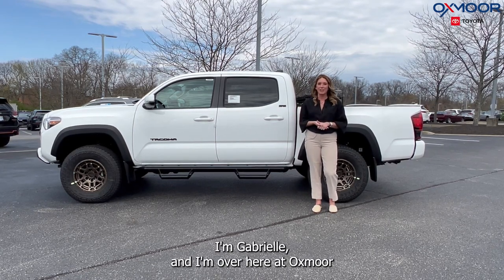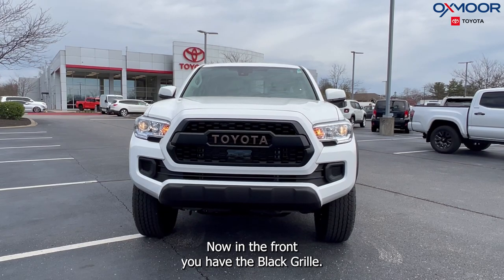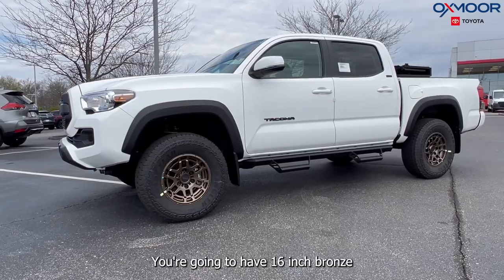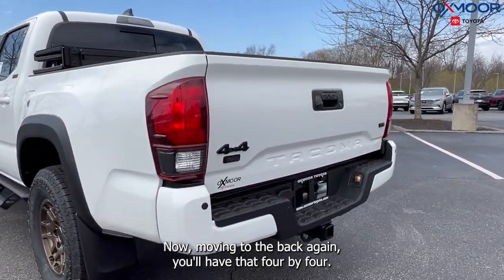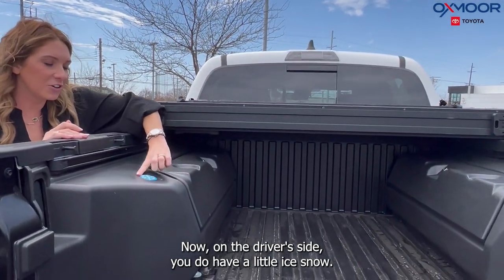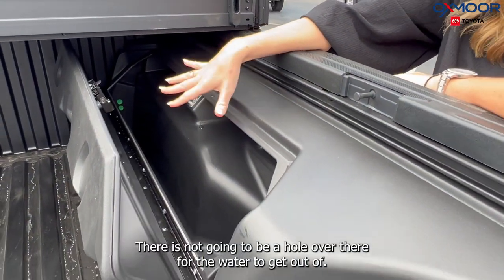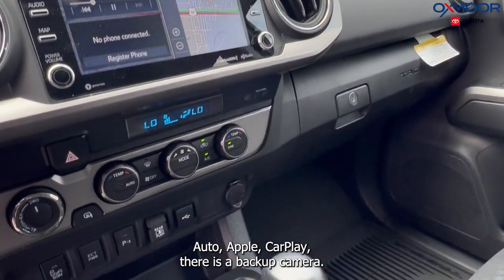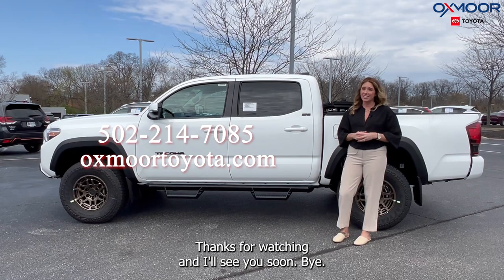2023 Toyota Tacoma Trail Special Edition, for sale at Oxmoor Toyota in Louisville.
2023 Toyota Tacoma Trail Special Edition, for sale at Oxmoor Toyota in Louisville.

With the Trail Edition you will get some extras on the already impressive Tacoma.

Bronze-Finish Wheels + Heritage Grill
The heritage-inspired front grille and wheels are given a bronze finish, for a look that helps you stand out from the pack.

Suspension Lift
A 1.1-in. front lift and 0.5-in. rear lift help Tacoma Trail Edition clear rocky terrain so you can can keep exploring.

Electronically Locking Rear Differential
A must-have for off-road enthusiasts, it distributes engine power evenly to both rear wheels so they move at the same speed—providing improved grip in low-traction conditions.

or stop by Oxmoor Toyota today.

Oxmoor Toyota
8003 Shelbyville Road